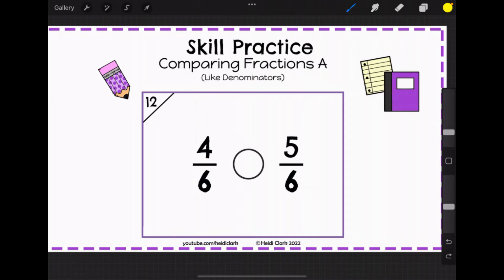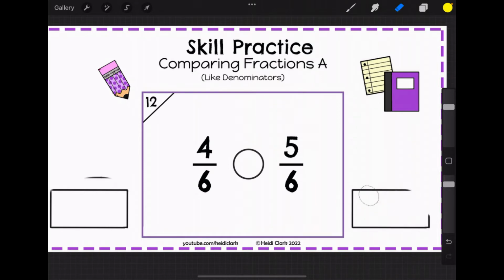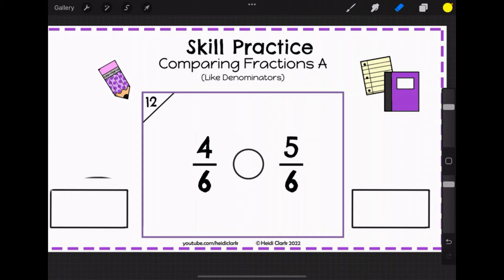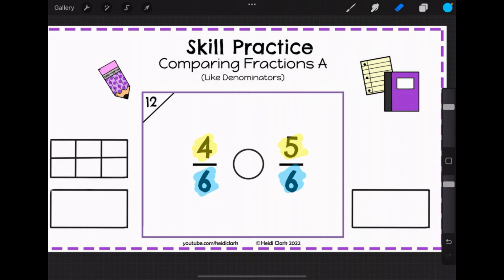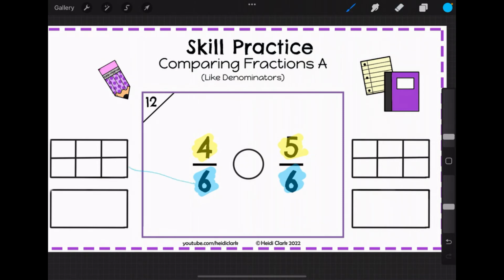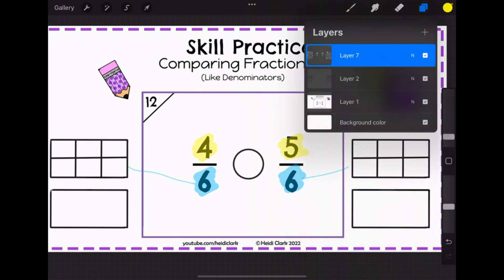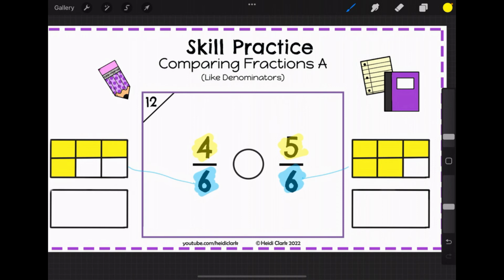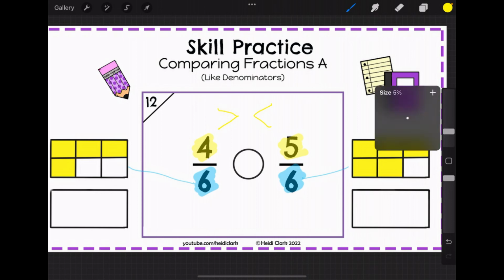How to Compare Fractions with Like Denominators - Skill Practice, Question 12